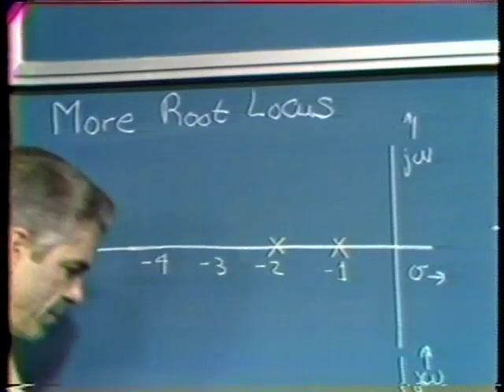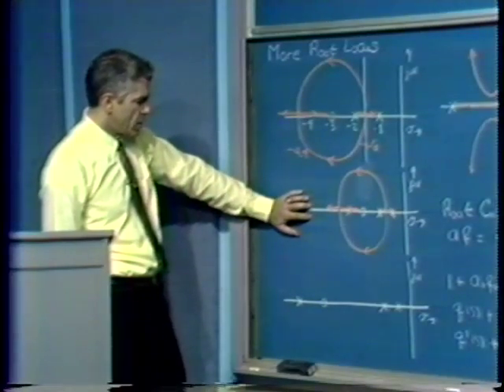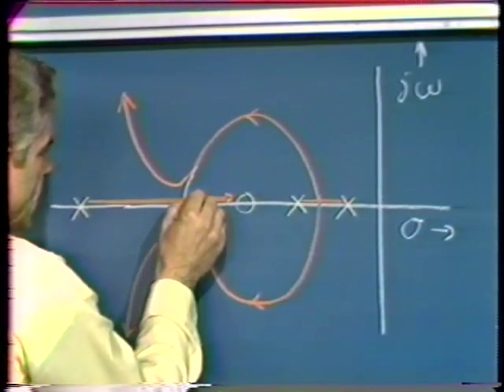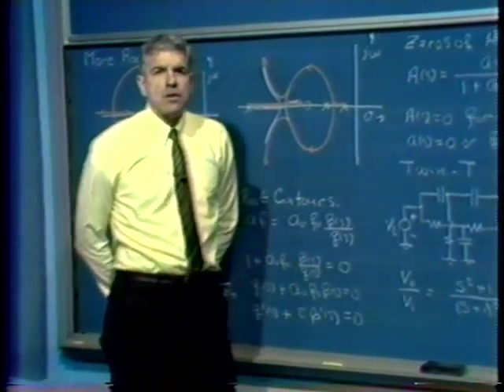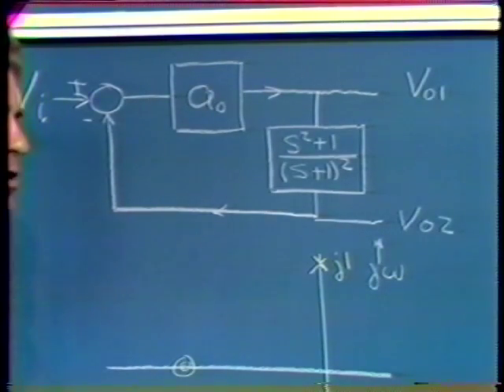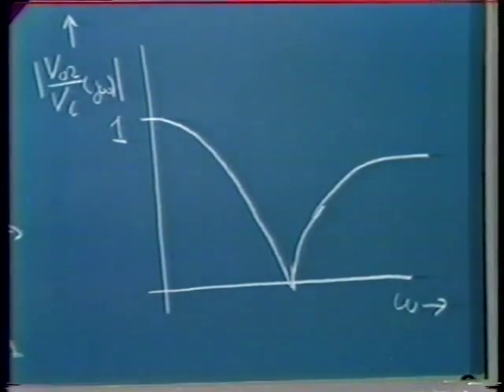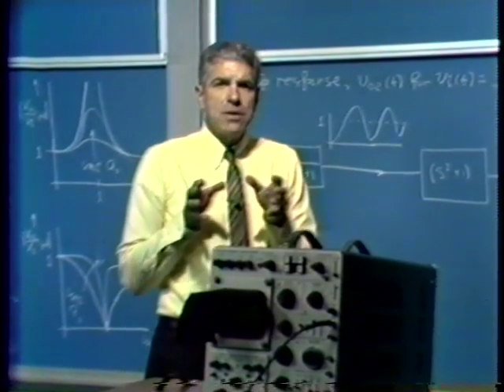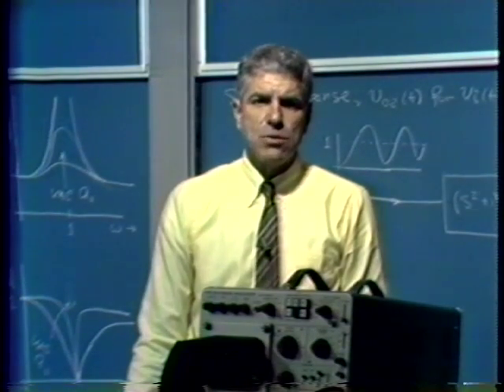6. More Root Locus